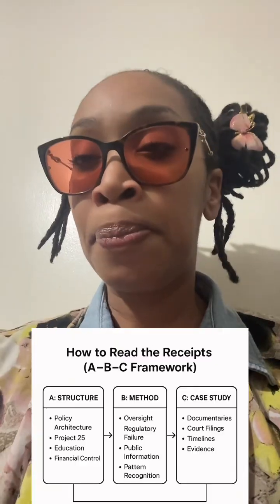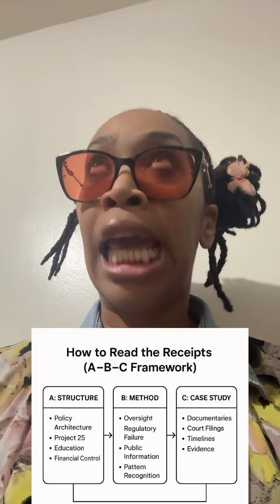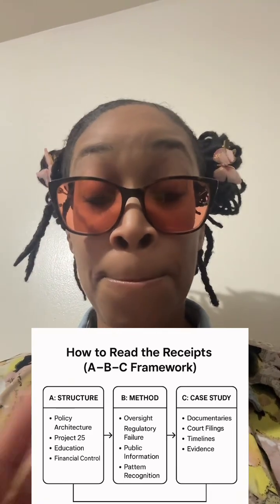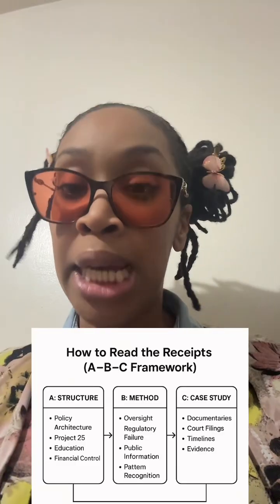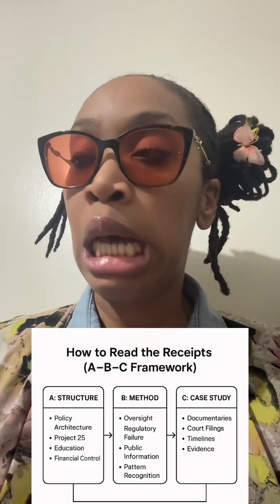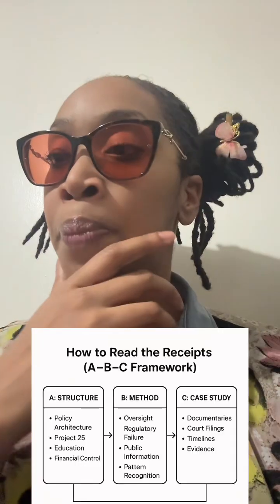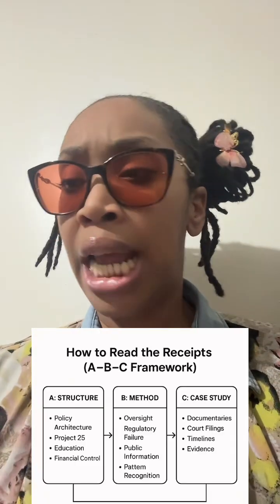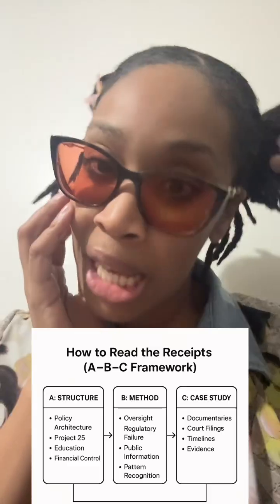B0 — How to Read the Receipts (Structure + Watch Order)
This video explains how to read the receipts — not just what they say.

Before diving deeper into Project 25, regulatory failures, and case studies, this is the framework I use to identify patterns, power structures, and oversight breakdowns across systems.

In this breakdown, I explain:
 • How receipts are gathered and verified
 • Why public information matters
 • How patterns emerge across agencies, industries, and time
 • Why individual stories often point to larger systemic failures

This is the roadmap for how the next diagrams (A, B, and C) connect — and how to follow the analysis without getting lost in headlines or misinformation.

📌 This is a foundation video.
You don’t need to watch everything in order — but this explains how everything fits together.

Shorts and follow-ups will break each section down further.